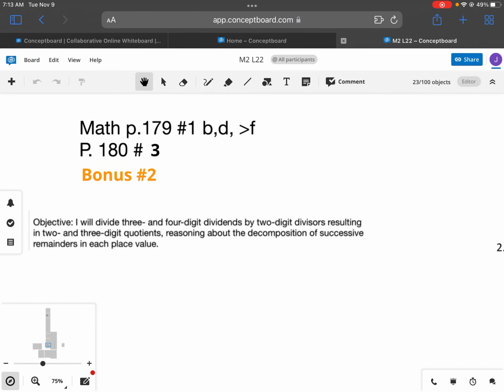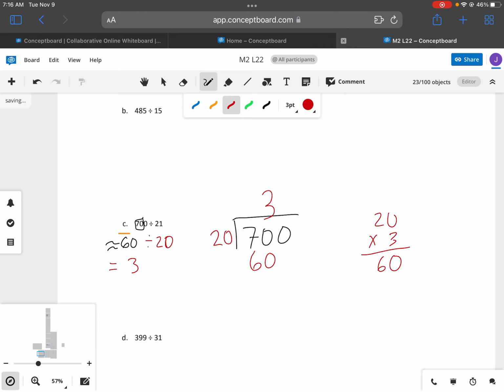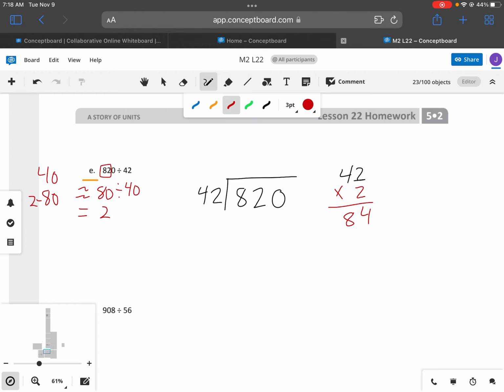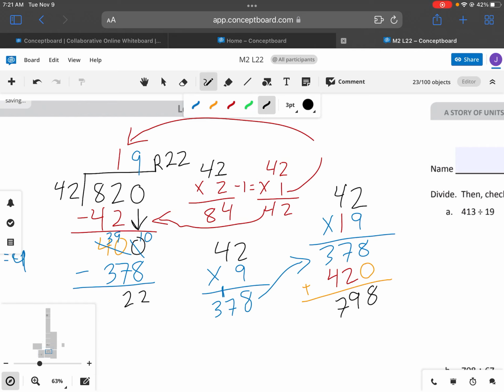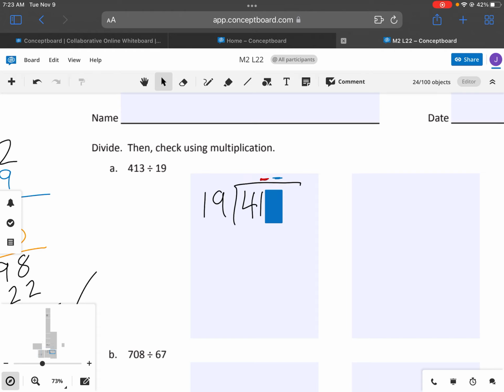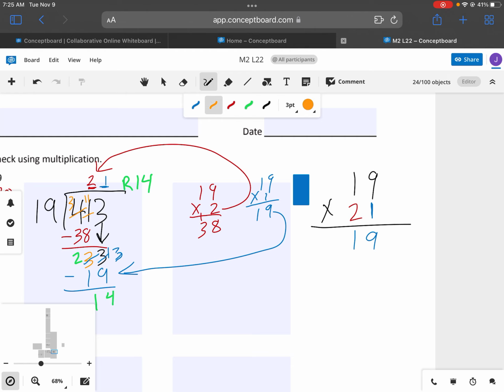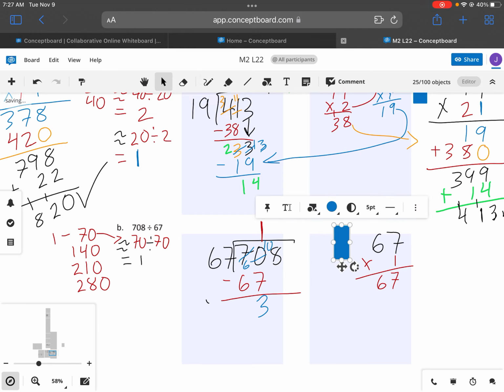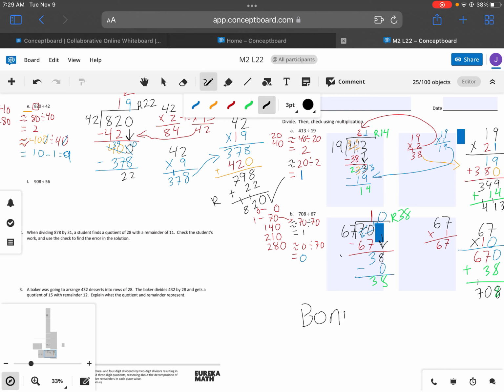Module 2 Lesson 22 5th Grade